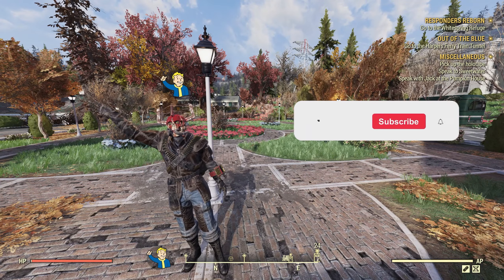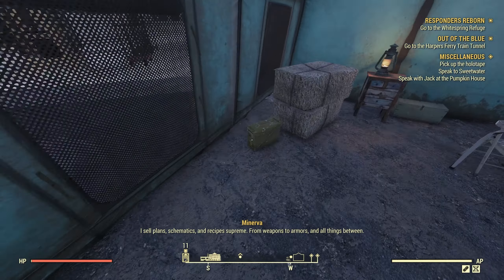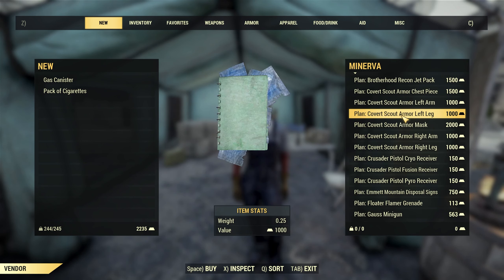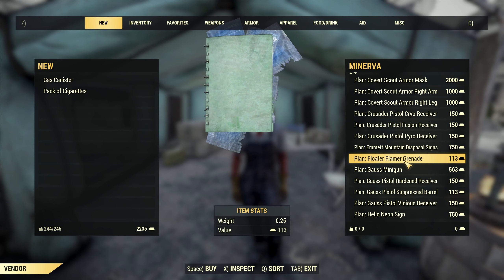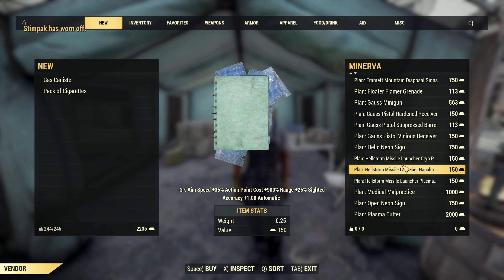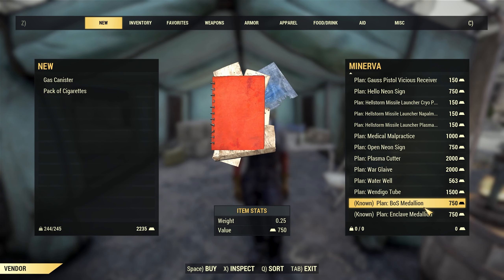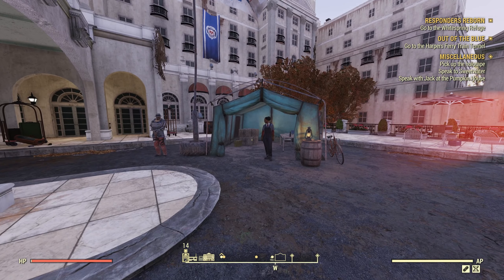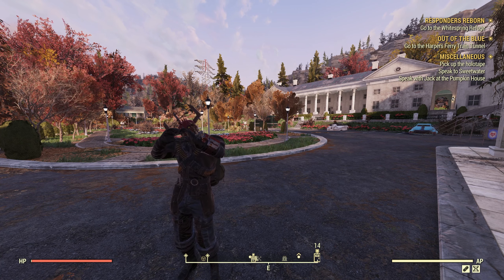Fallout 76 | Minervas Big Sale! She Has Covert Scout Armor!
Hey Friends and Family!

Today I'll be playing Fallout 76 and I show you where Minerva is and Minervas inventory
Let me know what other games you would like to see me play! This is all my opinion so I'd like to see what perks are all your favourites and must haves!

Discord: FNF Army, I'm working in acquiring a link for you guys :)